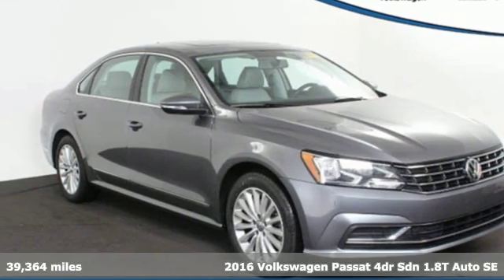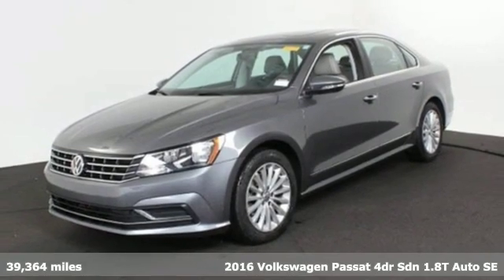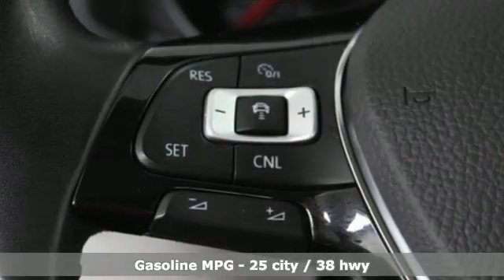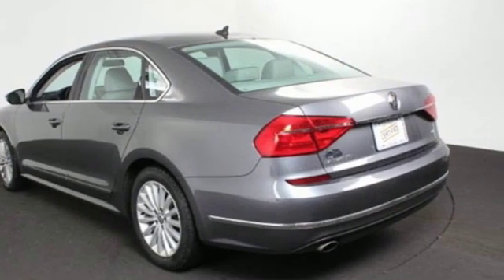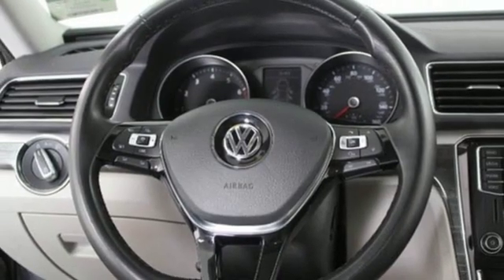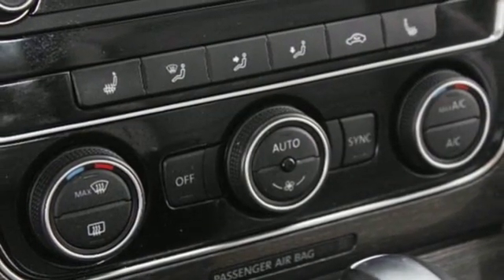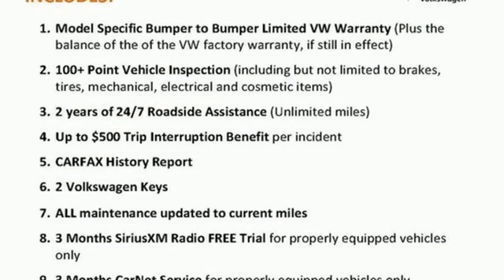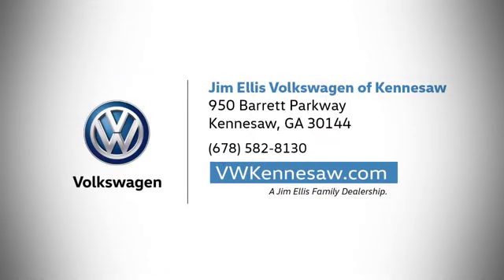2016 Volkswagen Passat Kennesaw GA Atlanta, GA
Year: 2016
Make: Volkswagen
Model: Passat
Trim: 1.8T SE
Engine: 1.8L TSI
Transmission: 6-Speed Automatic with Tiptronic
Color: Gray
Interior: Moonrock Gray
Mileage: 39364
Stock #: KP4762A
VIN: 1VWBS7A39GC035727

Address:
950 Barrett Lakes Boulevard